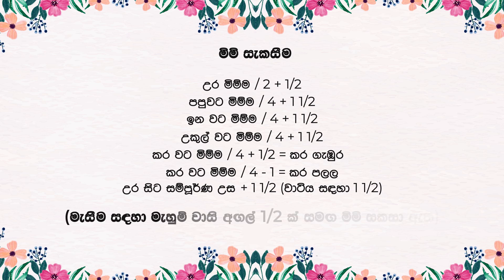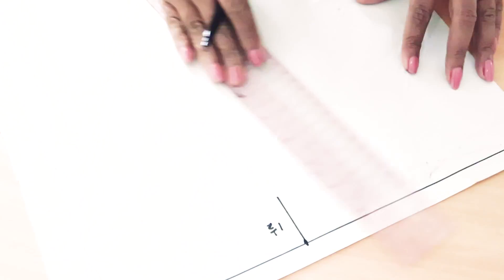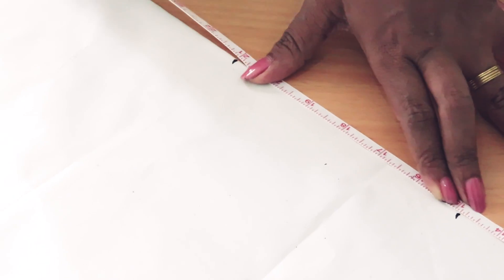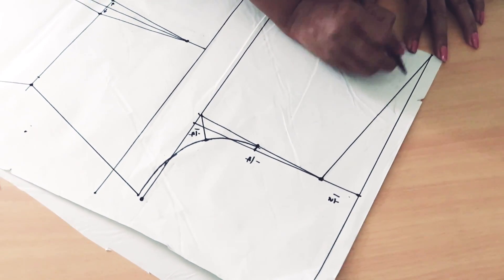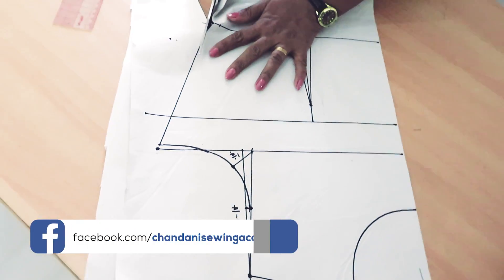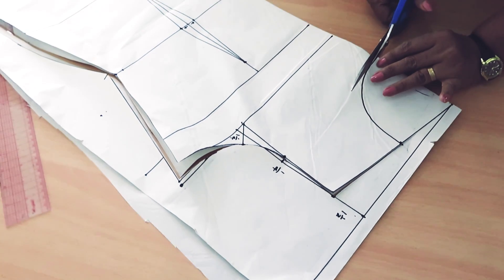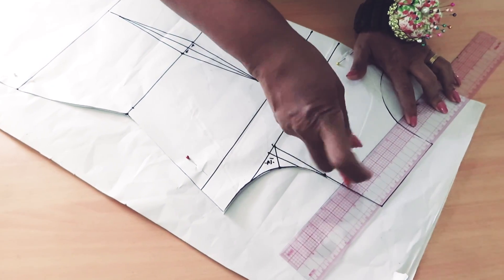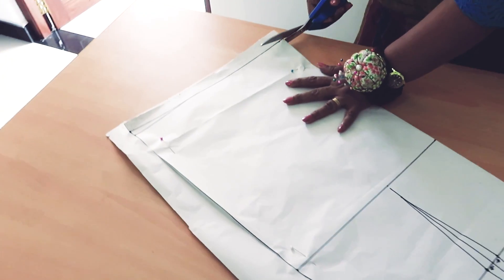ඒ ලයින් ගවුම සකසා ගන්නා ආකාරය | How to make the A-Line Frock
මැහුම් පියස වෙත ඔබ ආදරයෙන් පිලිගන්නවා, අද අපි බලමු ඒ ලයින් ගවුම සකසා ගන්නා ආකාරය.

Welcome to Mahum Piyasa, let's look at how to make the A-Line Frock.